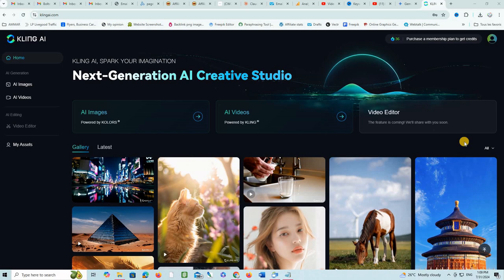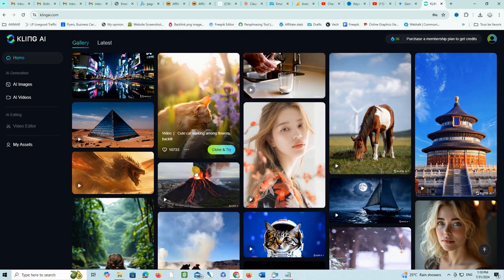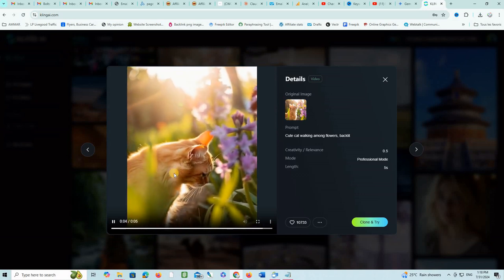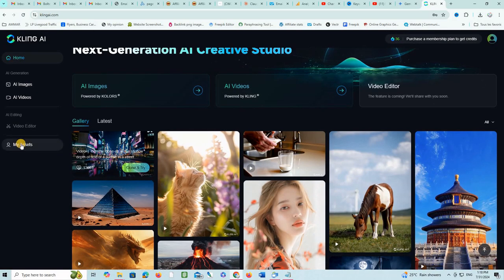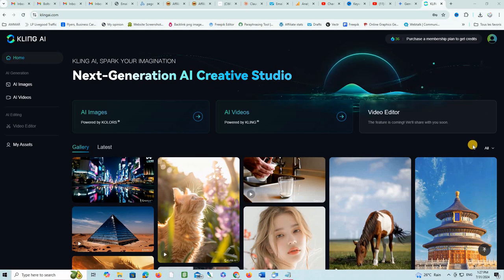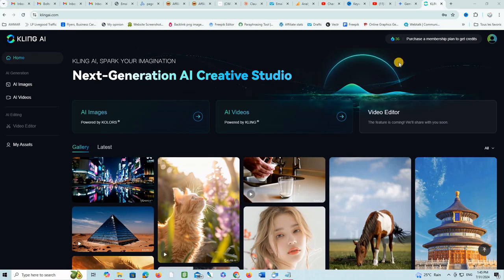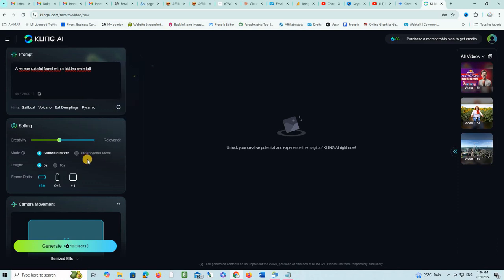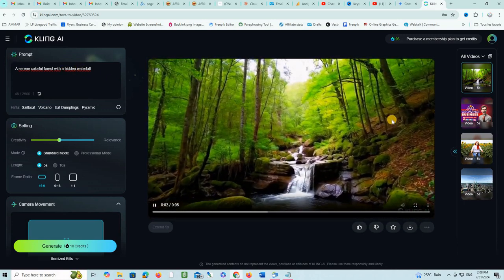The Future of Video is Here (Kling AI)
Discover the power of Kling AI, the revolutionary text-to-video generator that's changing the game.

In this video, we dive deep into this groundbreaking AI tool, exploring its capabilities, limitations, and potential impact on content creation.
From understanding how Kling AI works to showcasing stunning examples of text-to-video generation,
we'll uncover the possibilities and challenges of this exciting technology.

Join us as we explore the future of video creation with Kling AI.

Kling.ai is a text-to-video generation tool developed by the Kuaishou AI Team.

Here's a summary of its key features:

Text-to-Video AI:
Users can create videos by simply inputting text prompts.
Kling.ai utilizes AI to generate high-fidelity videos based on the provided description.

3D Spatio-Temporal Attention Modules:
This technology allows for better modeling of complex relationships
within training videos, leading to the generation of realistic
and high-quality videos with large motions.

Video Length and Frame Rate:
Kling.ai can generate videos up to 2 minutes long with a smooth 30 frames per second (fps) frame rate.

Image-to-Video:
In addition to text prompts, Kling.ai can also generate videos from uploaded images.
Here's what I couldn't find readily available information on:

Free : You have 66 daily credits to use the platform.

Overall, Kling.ai seems like a promising tool for creating videos from text descriptions.